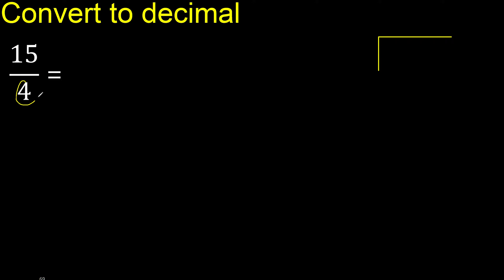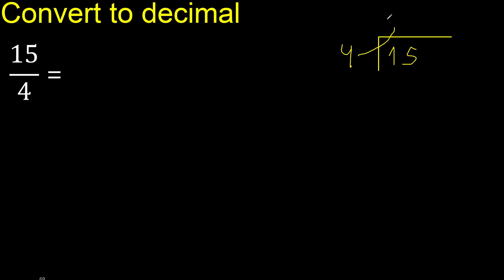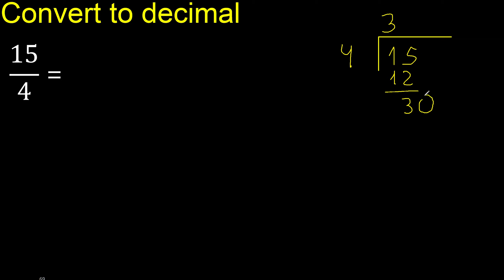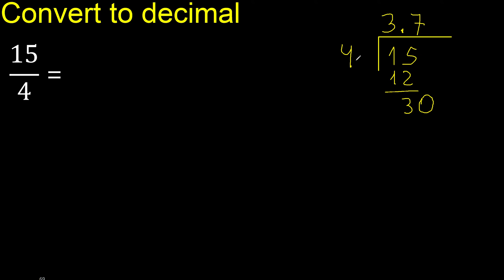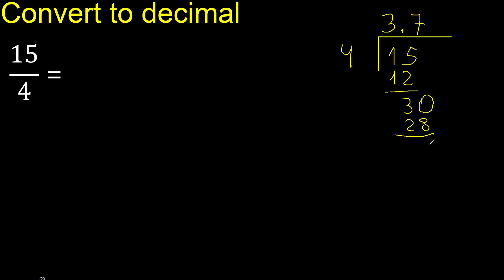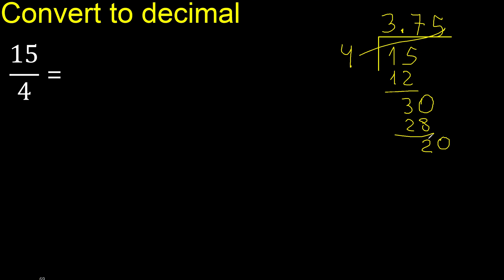Convert 15/4 to decimal . How To Convert Decimals to Fractions